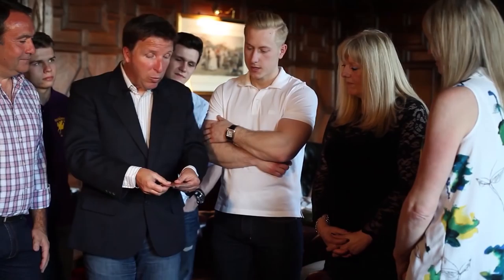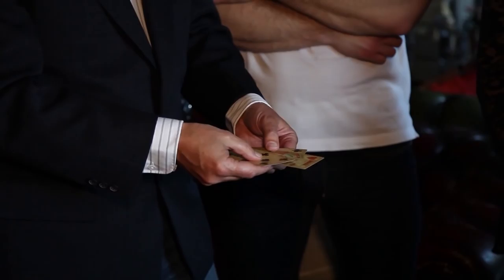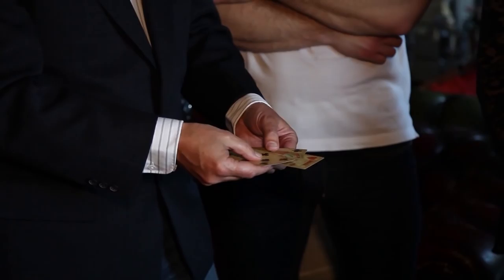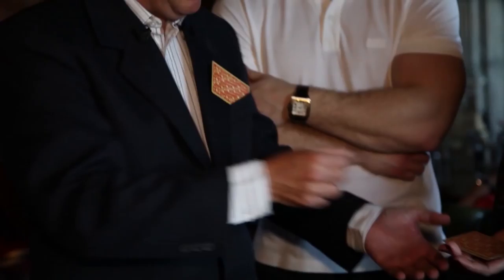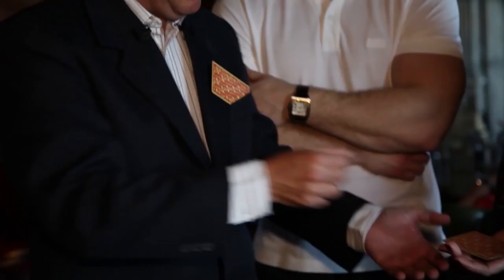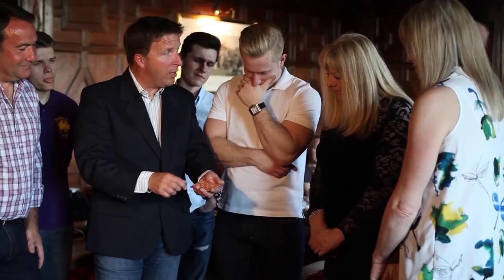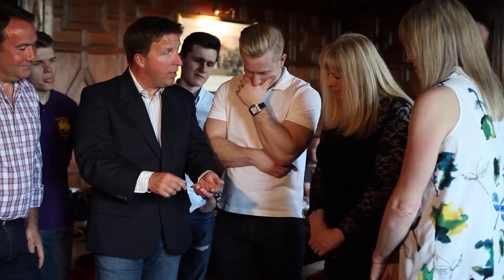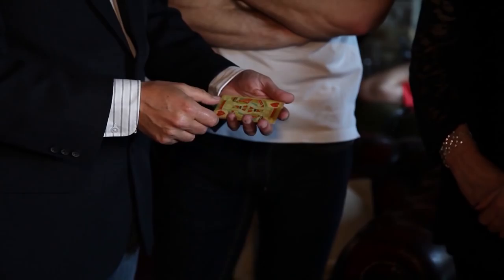Gold Dust Live By Paul Gordon